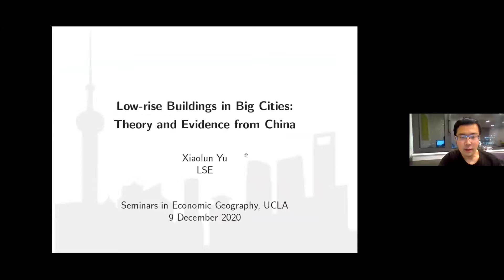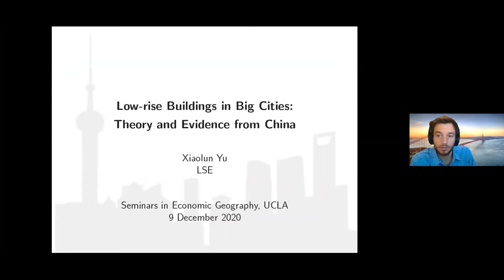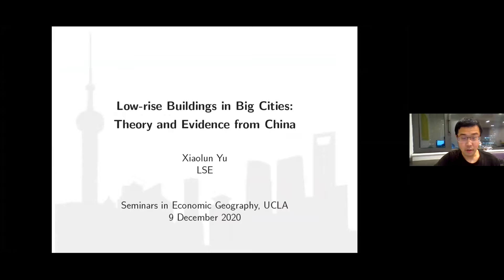SEG #18: "Low-Rise Buildings in Big Cities: Theory and Evidence from China" by Xiaolun Lu from LSE.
Xialun Lu from the London School of Economics presents his research on the causes and consequences of housing density restrictions in China.